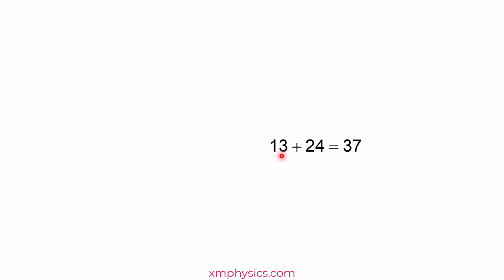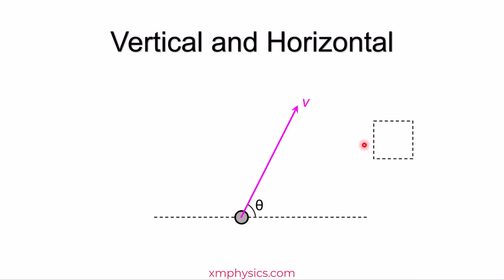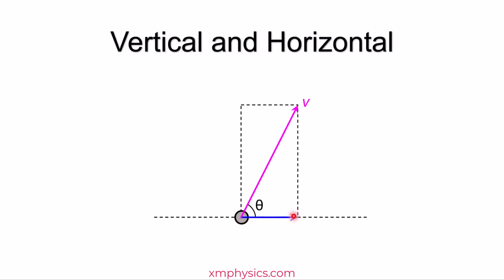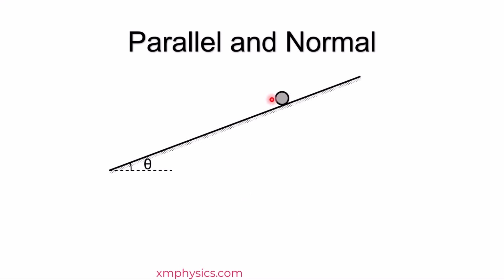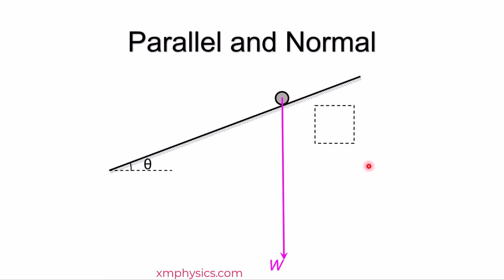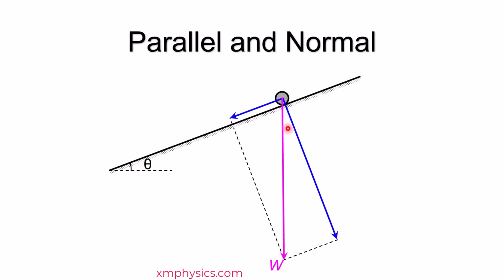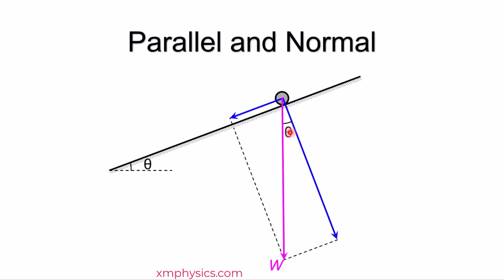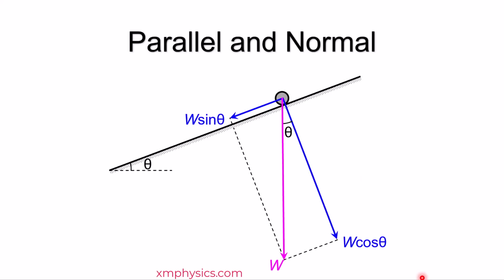1.3.3 Resolving Vectors